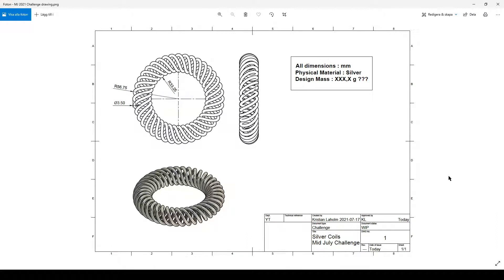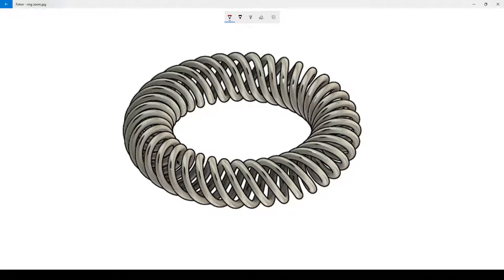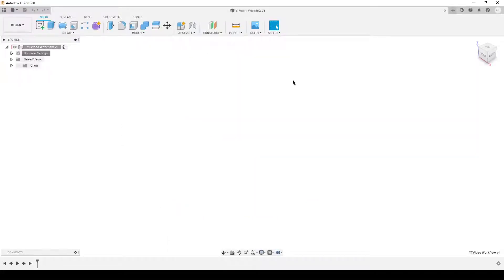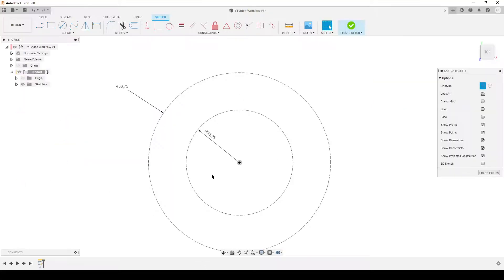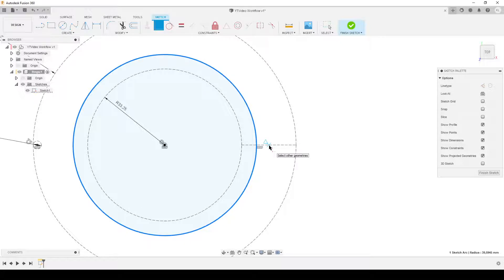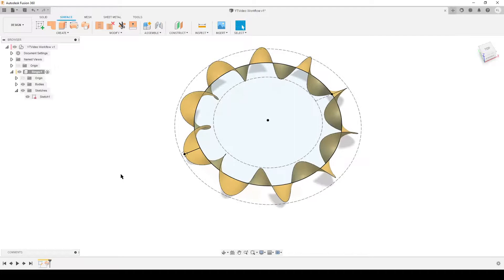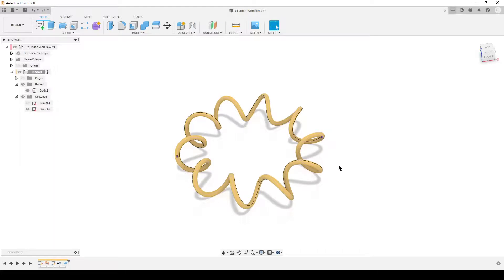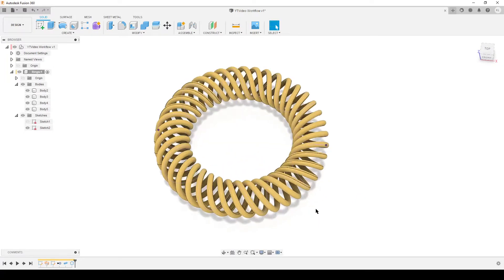Fusion 360 - Mid July 2021 Challenge My Workflow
Here is the workflow I would use creating the model in the challenge, including an error :)